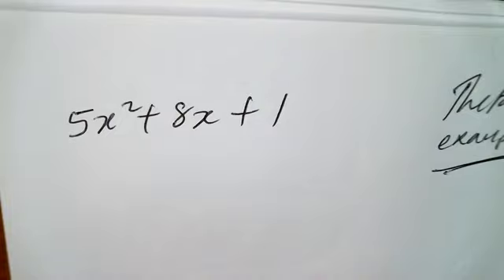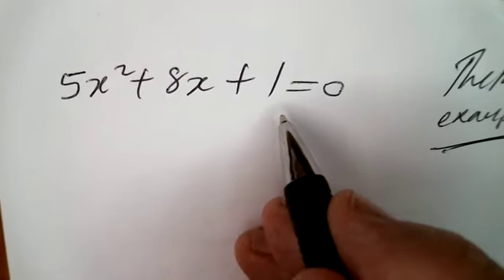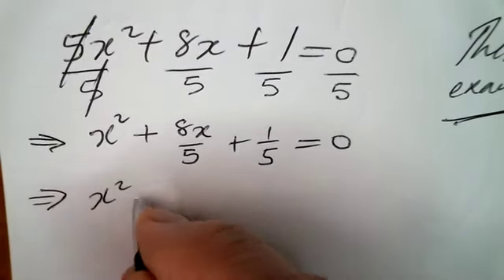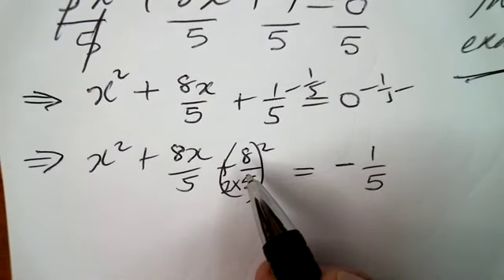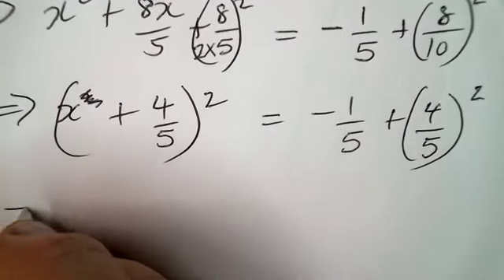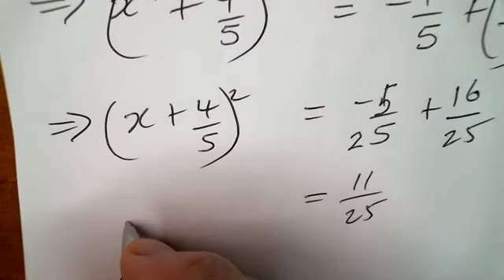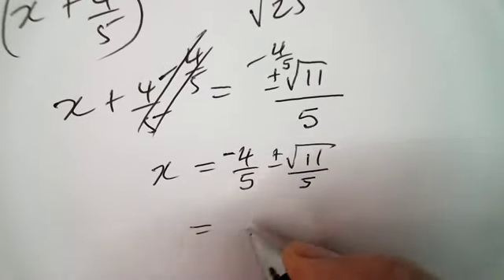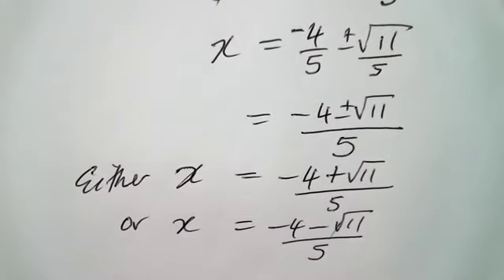Completing the Square Theta Ex 17 06 example part 2